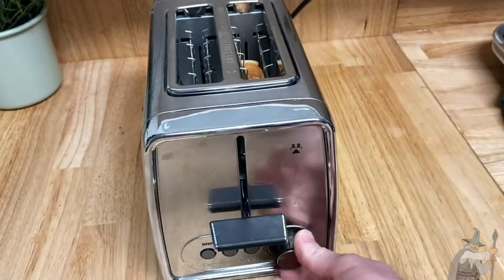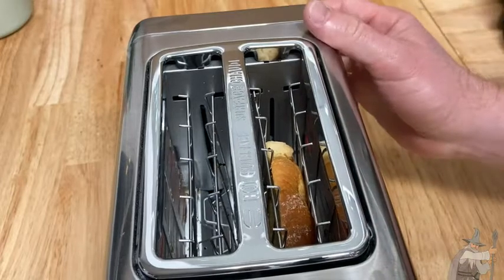Hamilton Beach 2 Slice Toaster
In this video I talk about a very simple toaster by Hamilton Beach. This toaster is very easy to use and doesn't take up too much kitchen space. I hope this is helpful.

This is the toaster on amazon